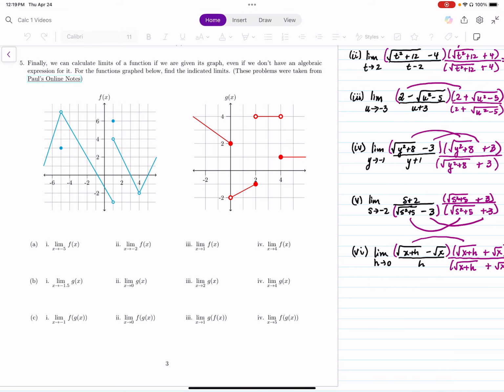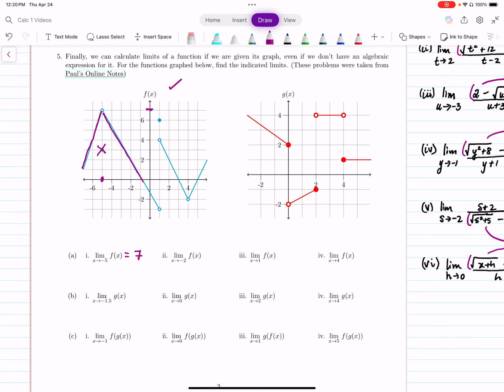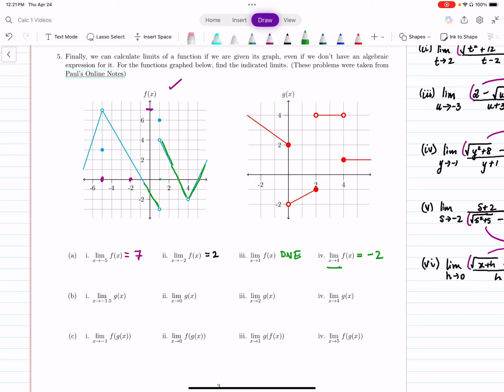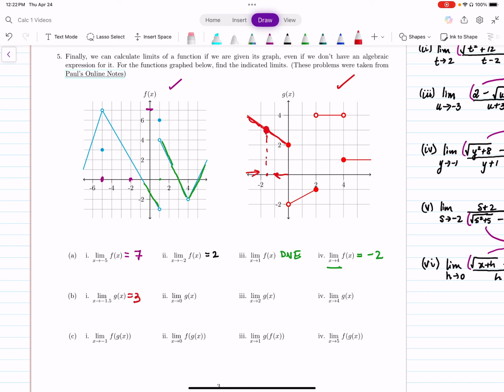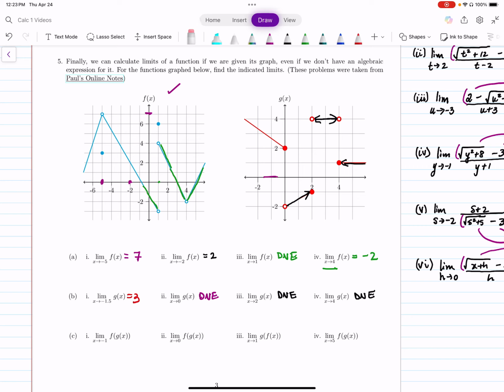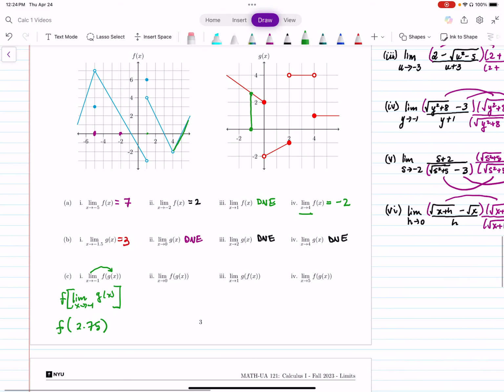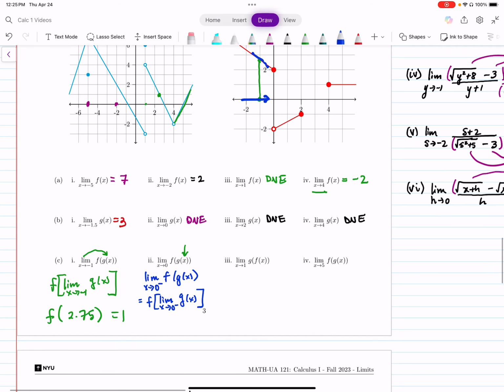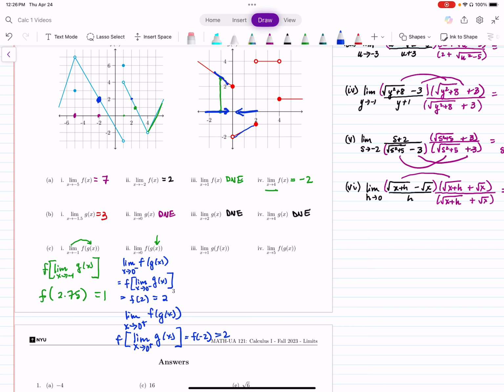Limits using graphs